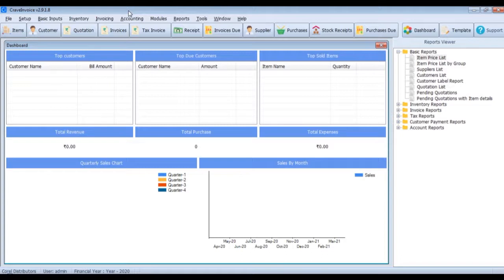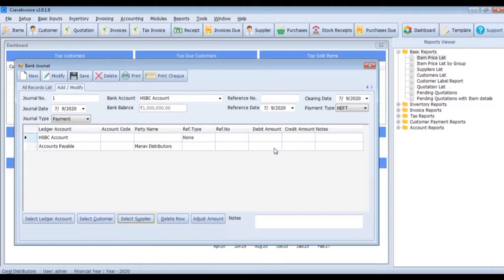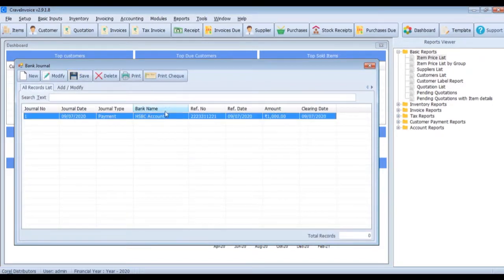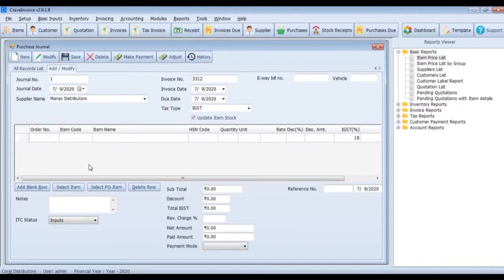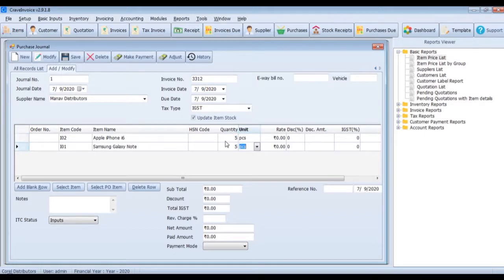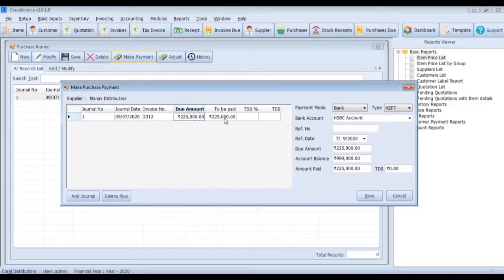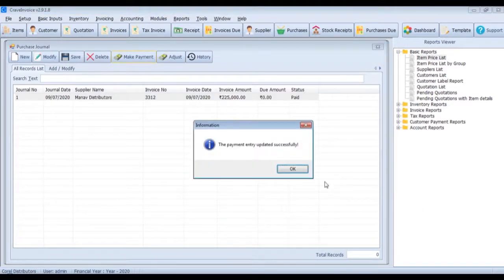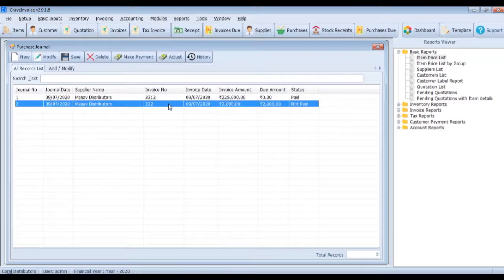How to Make Supplier Payment in CraveInvoice Software?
This video explains the process of making payment to your supplier against invoice or in advance.